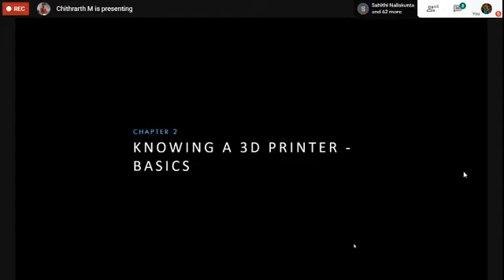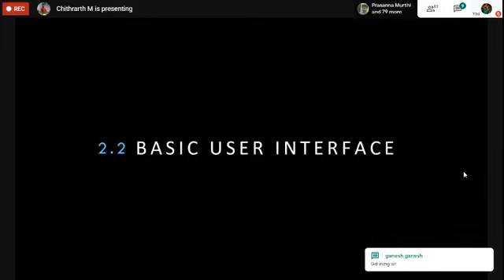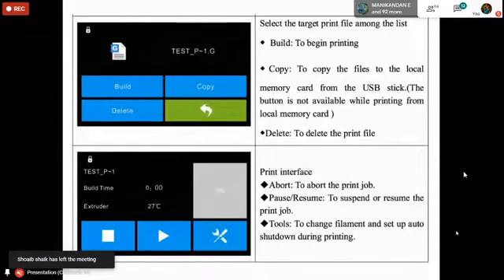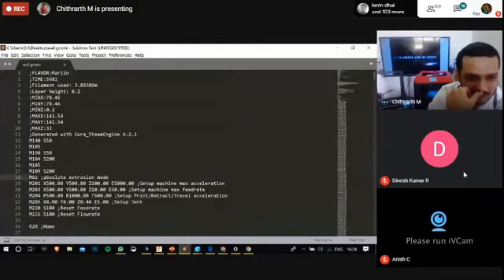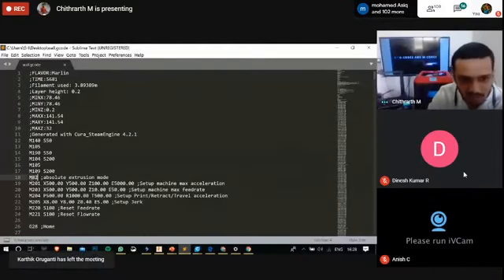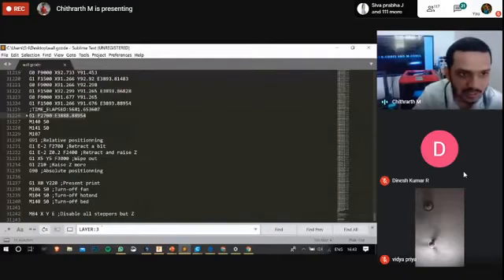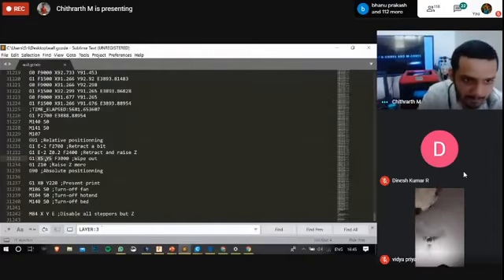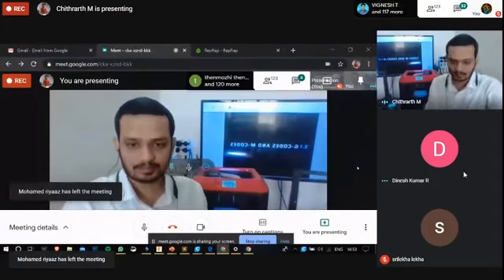SRM EASWARI CIVIL WORKSHOP ON COUNTOUR CRAFTING 3D Building Printing 1 - DAY 3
" Easy  Innovative Informative " 🔥🔭📏✏️🖥️🖨️

 SRM EASWARI ENGINEERING COLLEGE (Autonomous)

in associates with
 Exclametric Technologies 💻🖥️🖱️🖨️

PRESENTS🎤

 SIX DAYS ONLINE C 🖨️🏠🏚️🌆

 Date: 18th - 23rd May 2020 🗓️